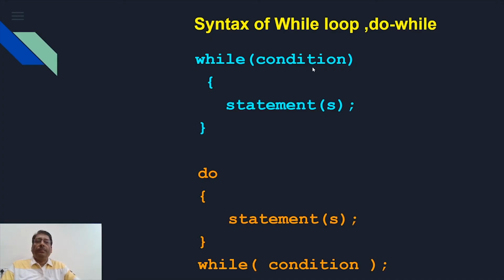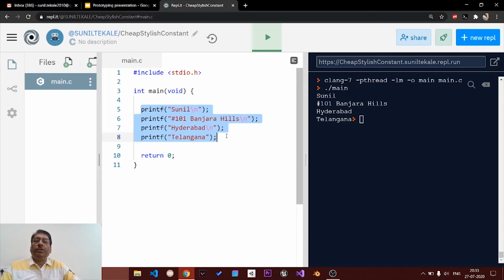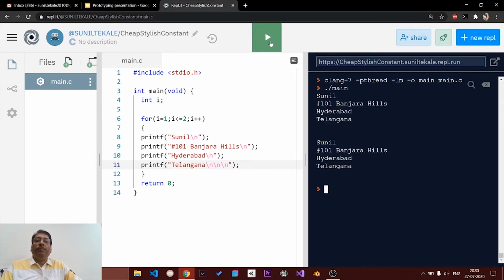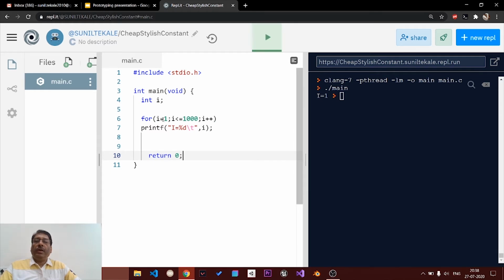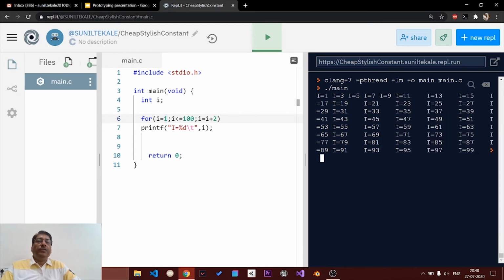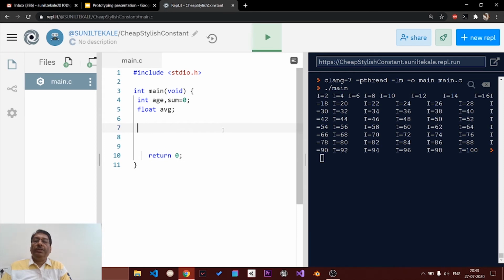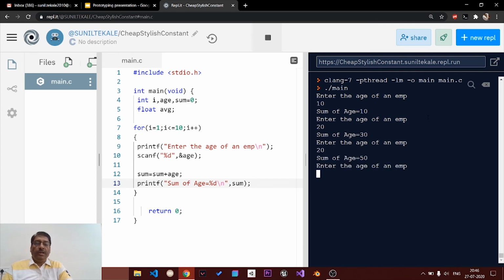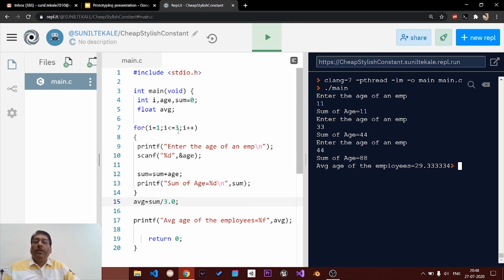08 - For loop | Tech Basics | Get Started with C